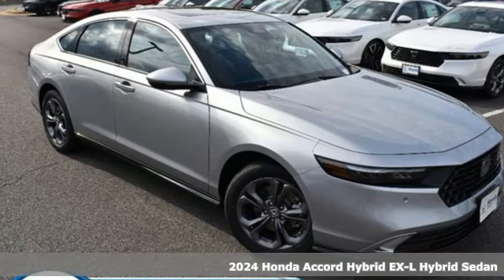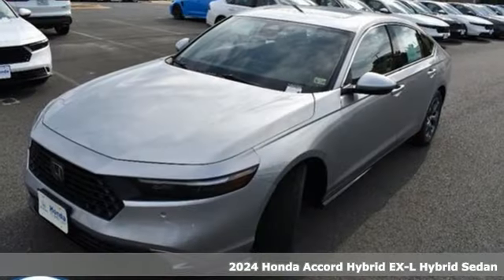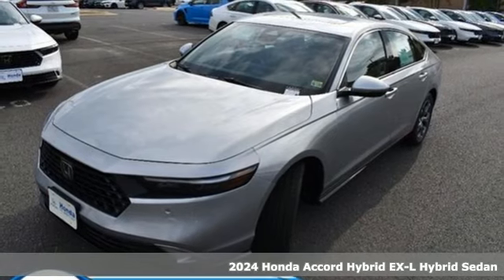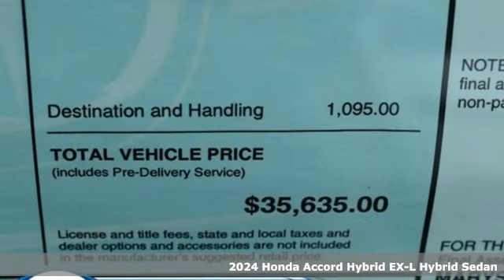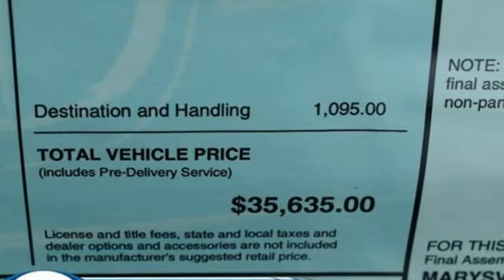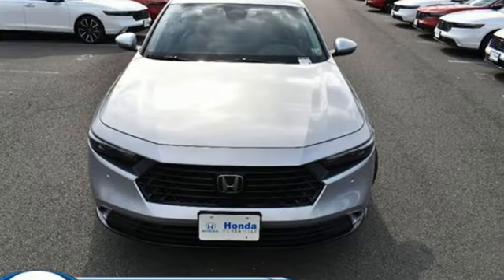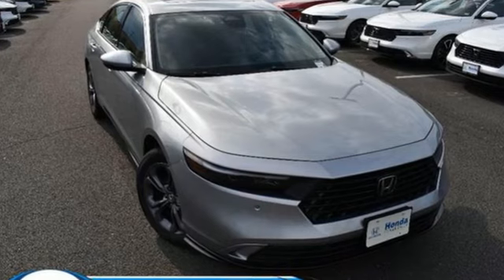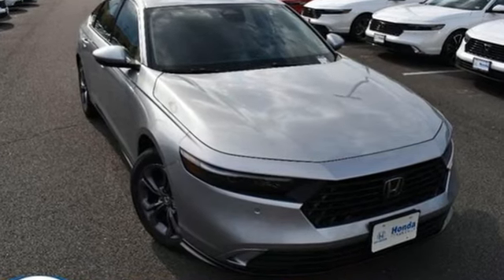New 2024 Honda Accord Washington DC MD Chantilly, DC HCRA072395 - SOLD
Year: 2024
Make: Honda
Model: Accord
Trim: Hybrid EX-L
Transmission: Automatic
Color: Solar Silver Metallic
Interior: Black
Stock #: HCRA072395
VIN: 1HGCY2F63RA072395

Address:
4175 Stonecroft Boulevard